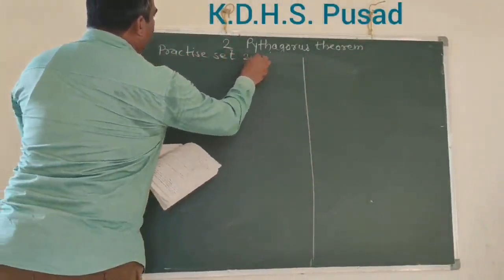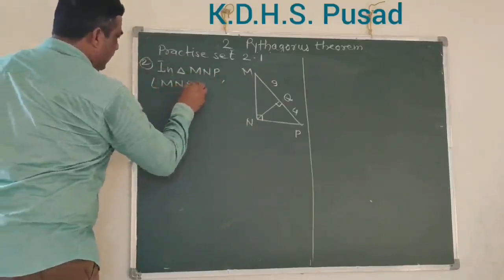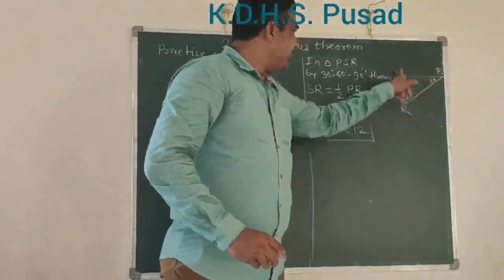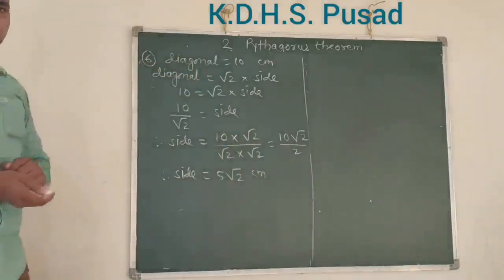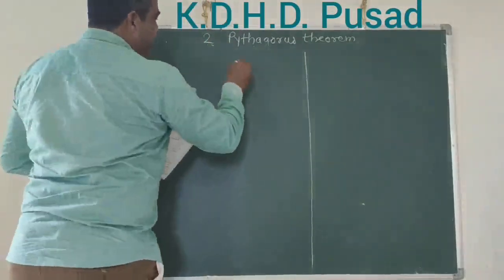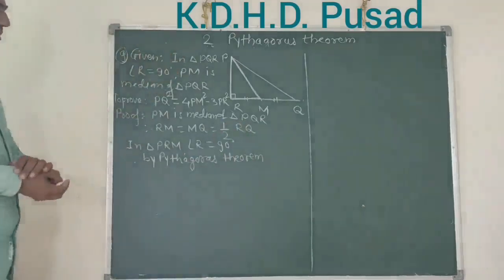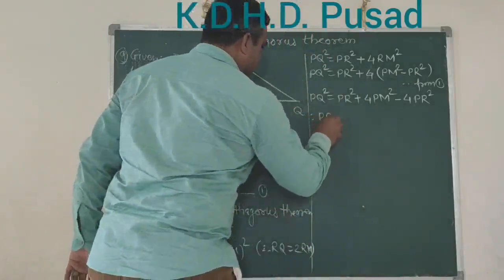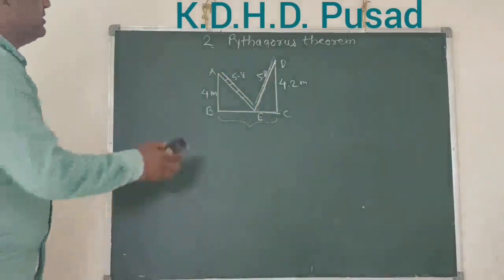Video 4 10th Geometry